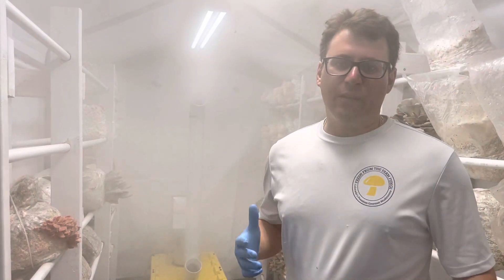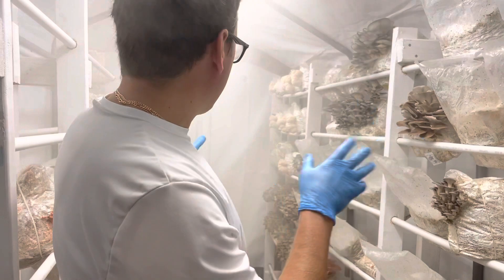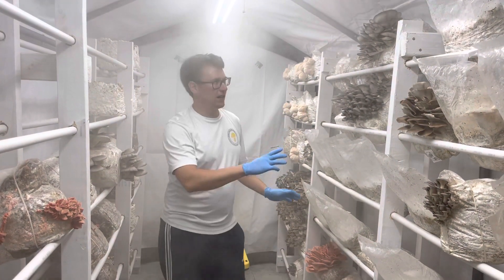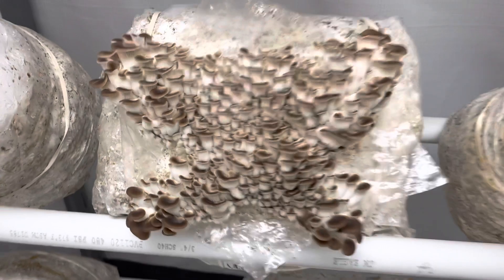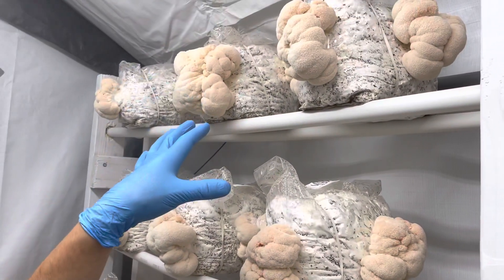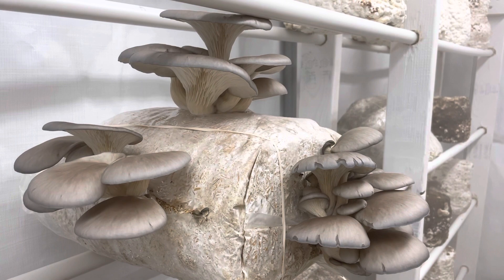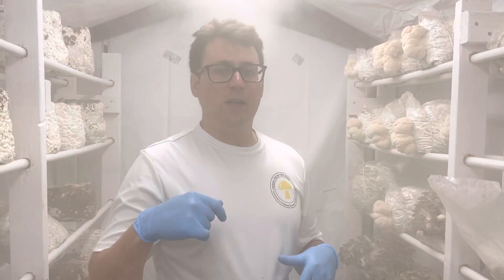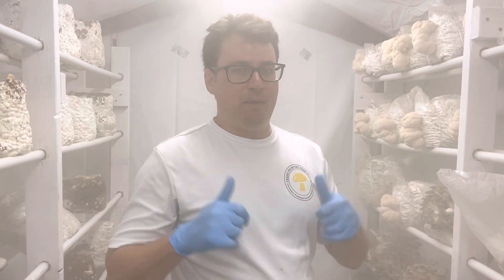Microclimates in the grow room - how to grow multiple species of mushrooms in one room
Going through some
of the spots where we place our gourmet mushrooms in the grow room to achieve the ideal microclimates - for more information visit our - check out our ETSY shop Freshfungi for all of our living mycelium cultures and other products! MUSHLOVE

Gary's recommended lab gear and grow equipment